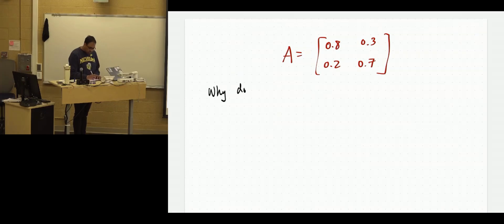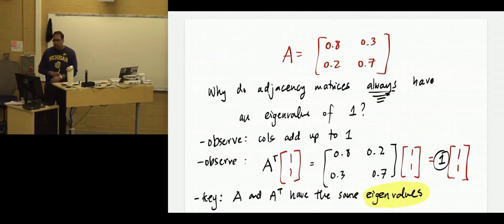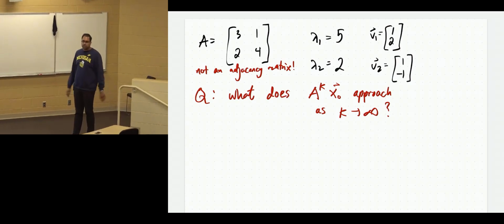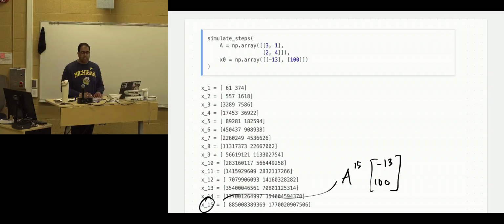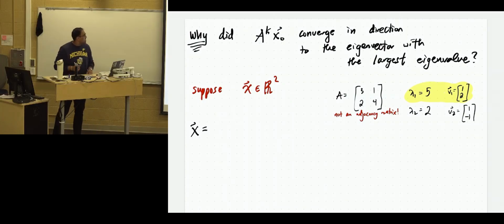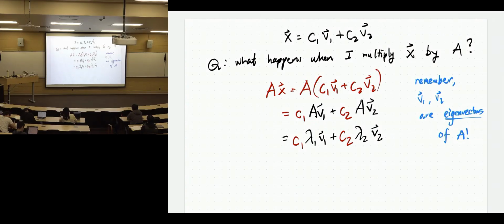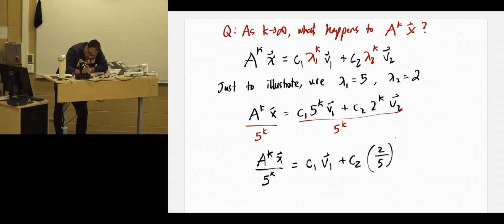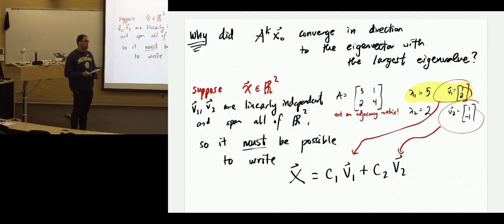The dominant eigenvalue